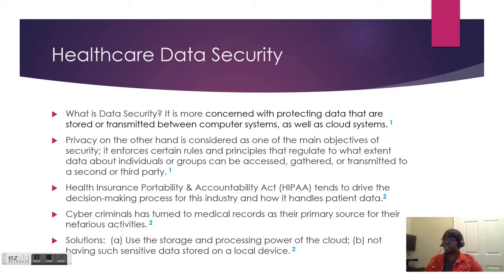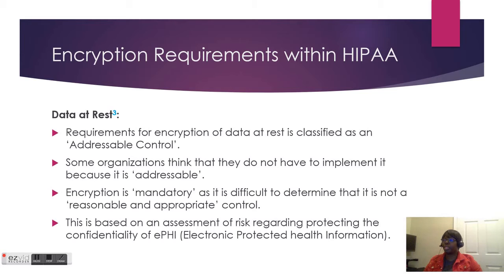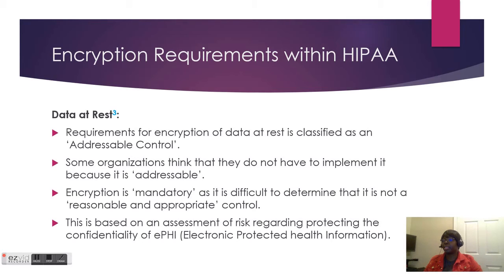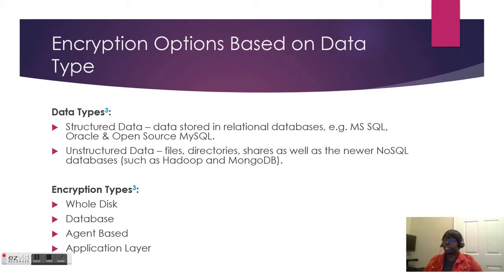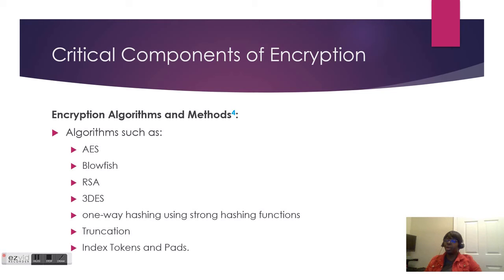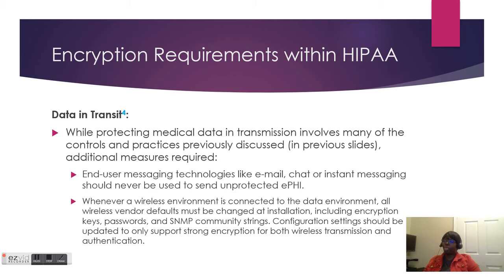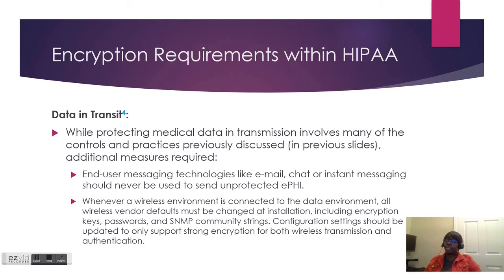The Use of Encryption in Cloud Technology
Presentation for Advance Networking Class